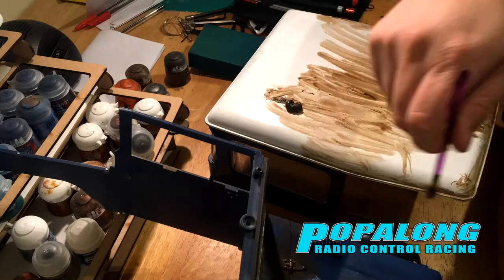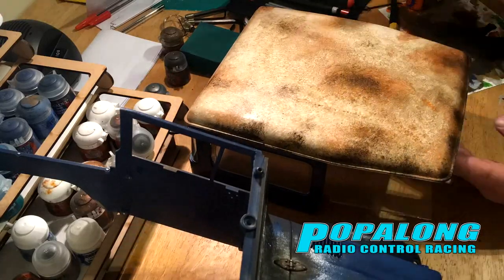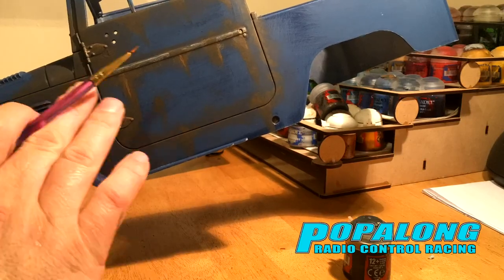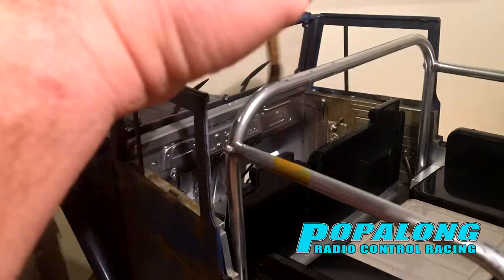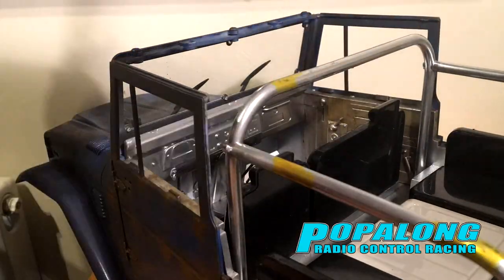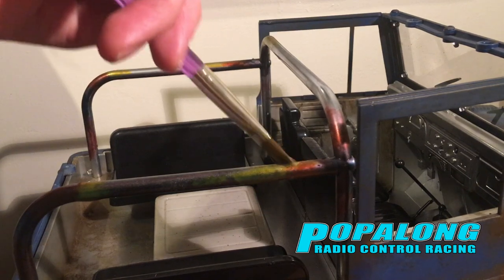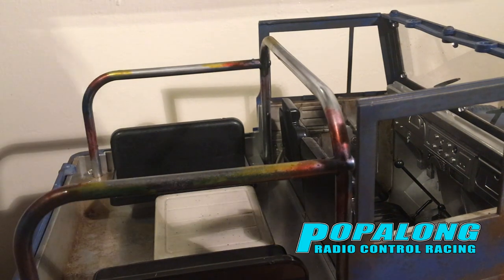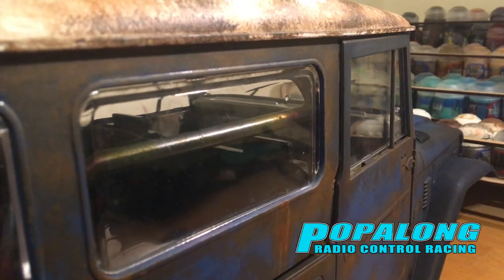Painting RC car shell - Gelande II Cruiser body set - part 2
This video focuses on painting plastic to look like heated metal. Time-lapse and discussion of this work in progress on a Cruiser Body Set For Gelande II.  Trying to rescue this £170 body shell and bring it back to life.
Fantastically realistic scale rockcrawler hard body .

This was painted before I got it and it was really thick paint, which had obscured some of the details. I have been challenge to try and rescue it and make it good. I have been painting it by hand trying to create a weathered effect.
This video focuses on the outside and another video will feature the inside.

Specifications:
Hard Plastic Injection Molded
Designed to fit RC4WD Gelande II Cruiser Truck